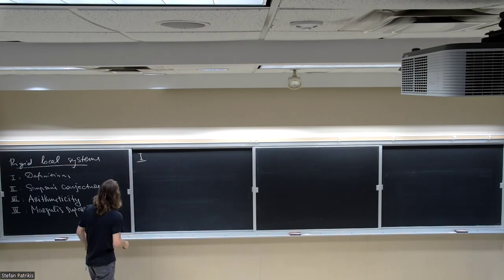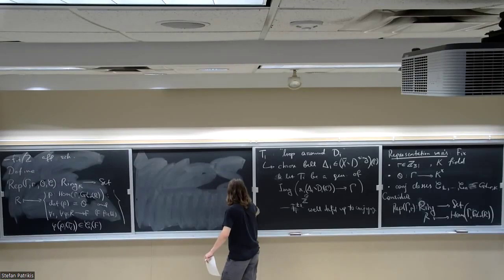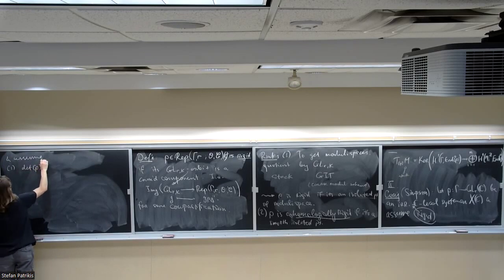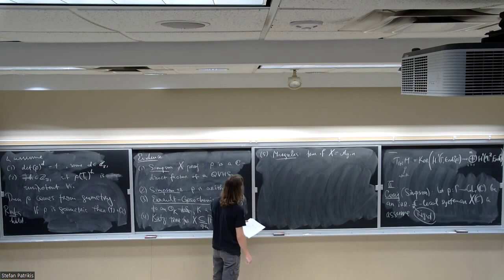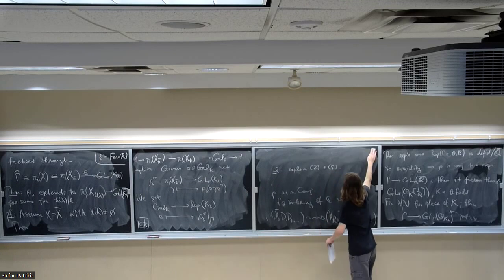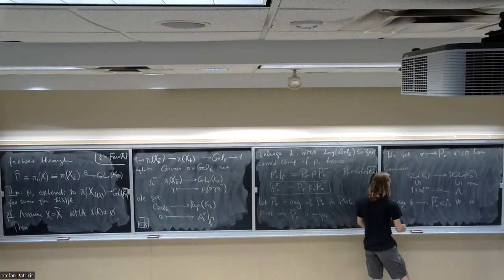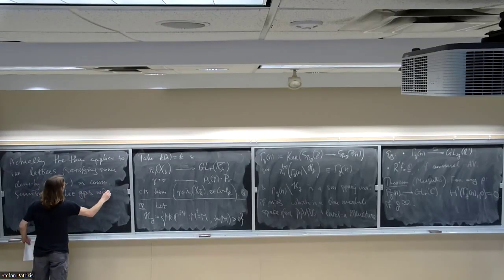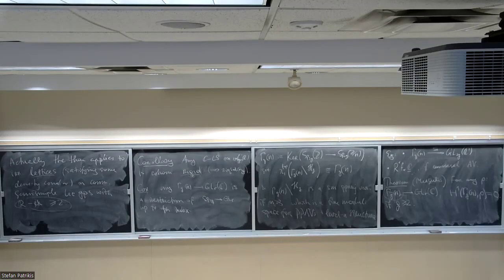9. Jake Huryn (Ohio State University): Rigid local systems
Background talk on rigid local systems and Simpson's conjecture.